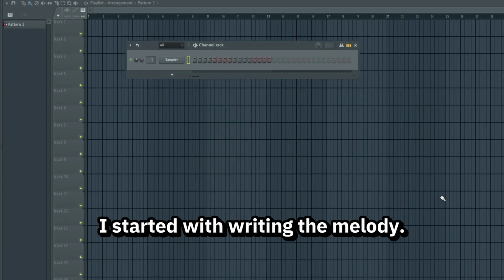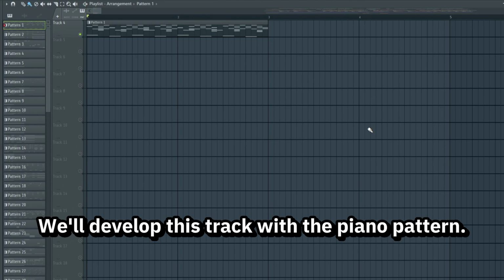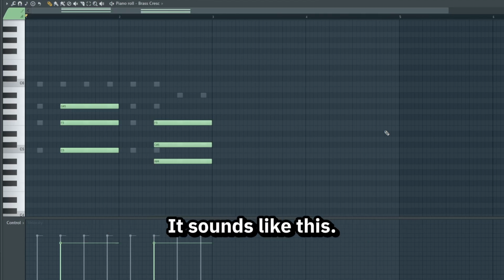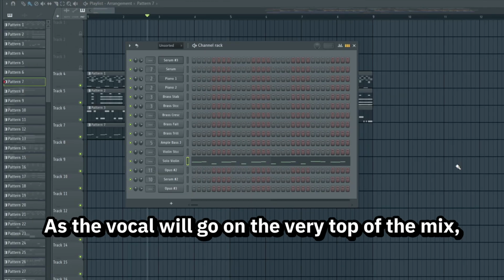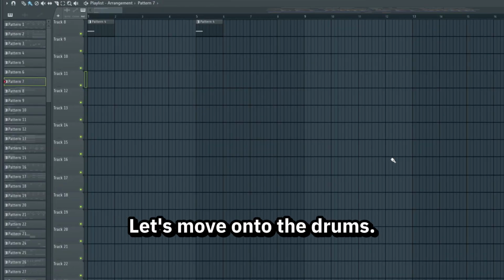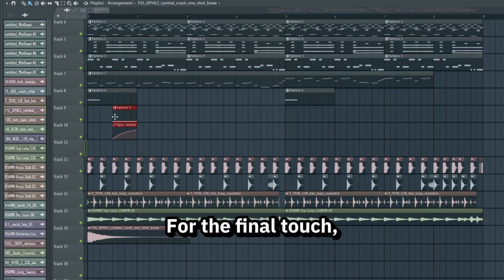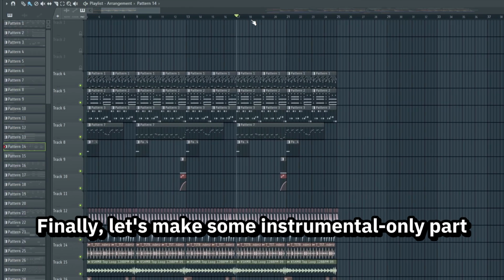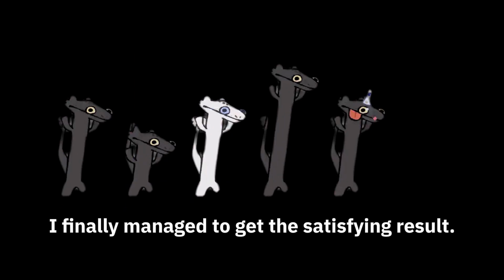How to make J-POP with ELECTRO SWING style | FL Studio 21 Tutorial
It literally takes you a second, and you can always change your mind.

VSTs used :
 - reFx Serum
 - Eastwest Symphonic Orchestra
 - Eastwest Pop Brass
 - Ample Bass J